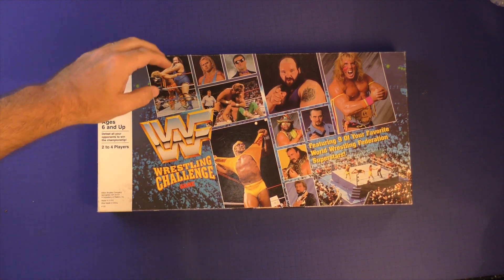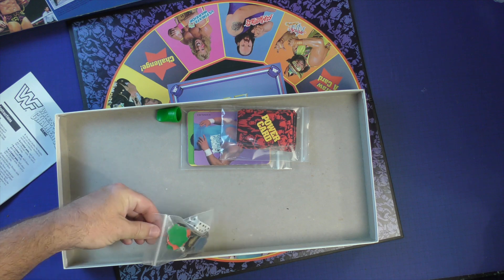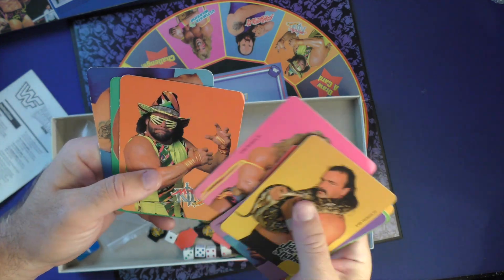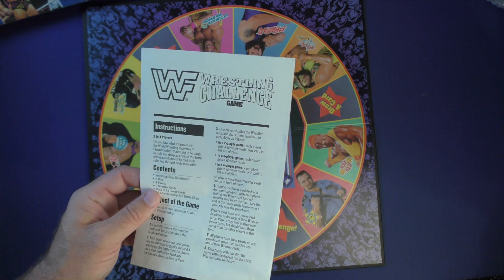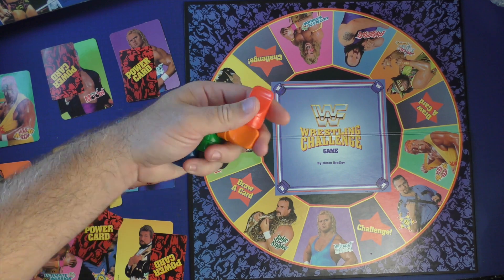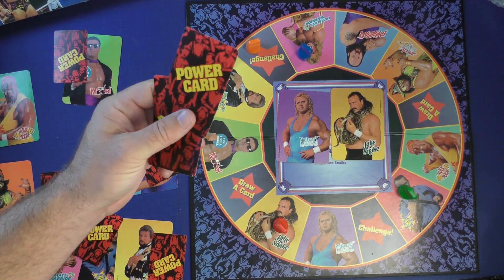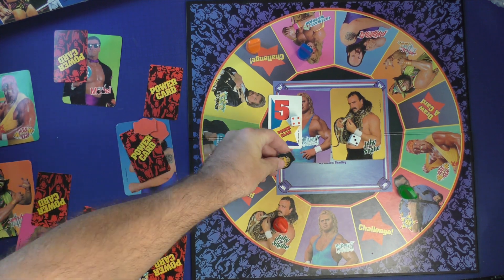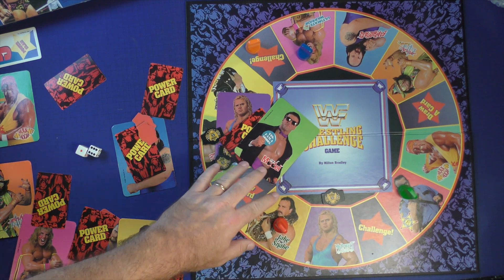WWF Wrestling Challenge by Purge Review: Can 1990s WWF bring you the best wrestling board game?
This is a video about the board game WWF Wrestling Challenge.  The 1990s WWF is right here, right now on your board game table. Whatcha gonna do, Brother? When the Model runs all over you?!